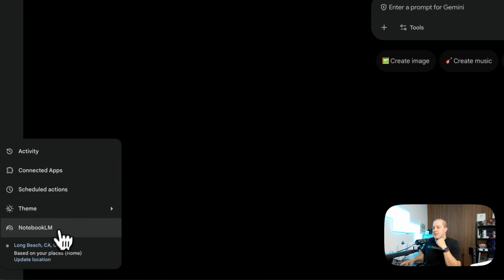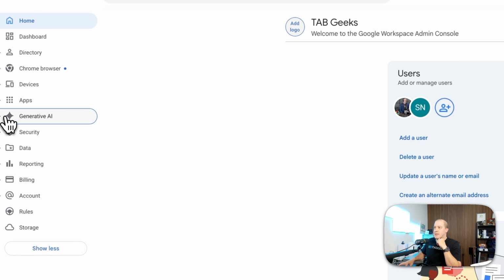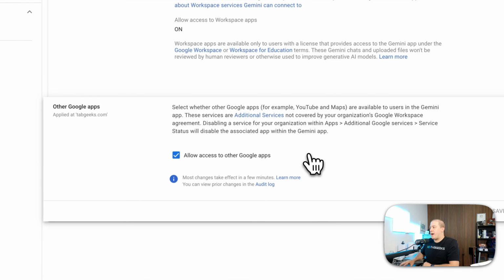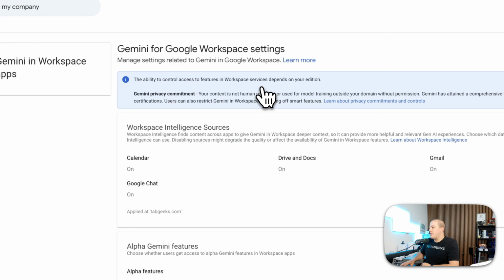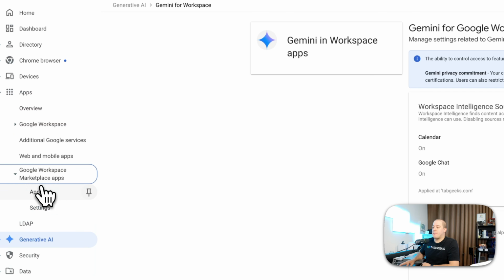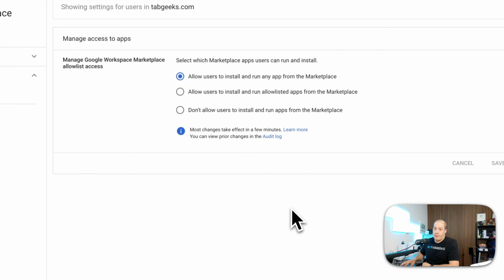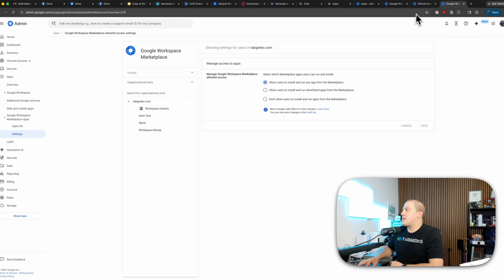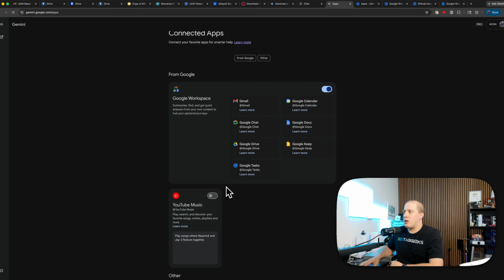How to Fix GitHub Extensions Not Showing in Gemini 🚀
Trying to connect GitHub, Salesforce, or HubSpot to Gemini, but the extensions just won't appear? You aren't alone! In this video, I walk you through the specific Google Workspace Admin settings you need to toggle to unlock these powerful integrations.

Whether you're an admin or a user trying to figure out why your "Connected Apps" list is empty, this step-by-step guide covers the "hidden" requirements in the admin panel and the Workspace Marketplace.

Key Takeaways from this Video:
The Gemini App Toggle: How to ensure the Gemini app is actually enabled for your organization.

Allowing "Other Google Apps": The first essential step in the Admin Panel under Generative AI settings.

Alpha Features: Why turning on "Alpha Gemini Features" might give you early access to new tools.

Marketplace App Restrictions: How to manage your "Allow List" so that third-party integrations like GitHub aren't blocked by security settings.

The "SynthID" Red Flag: What it means if you only see SynthID in your settings and how to fix it.

Special thanks to GDE's Brian Kim, Christian Newman, and Stephane Giron for their assistance!

If you found this helpful, I make videos focusing on Google Workspace, Gemini Enterprise, Chrome OS, and more! 💻 I also dive into hardware like Ubiquiti and the latest in Google XR.

Don't forget to:
✅ Like this video if it solved your problem!